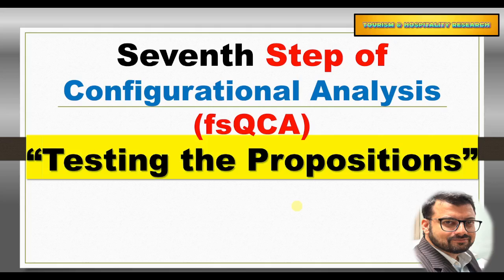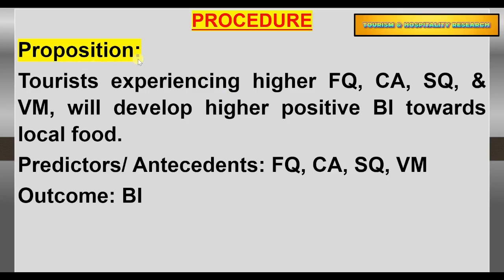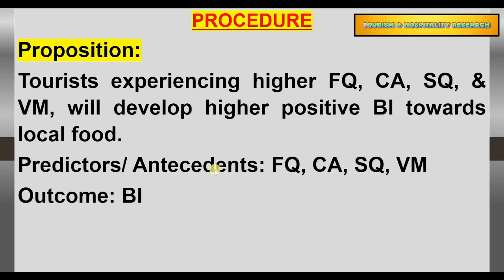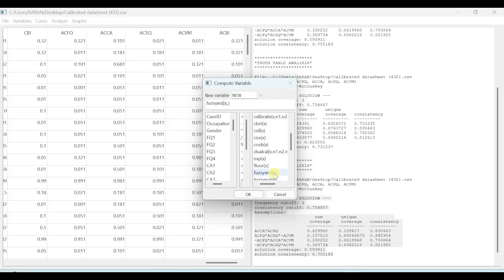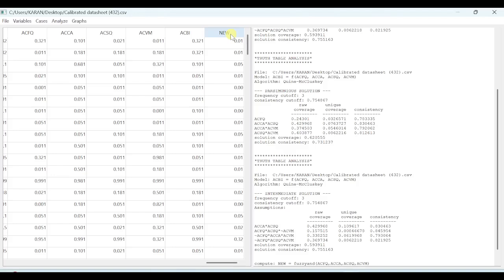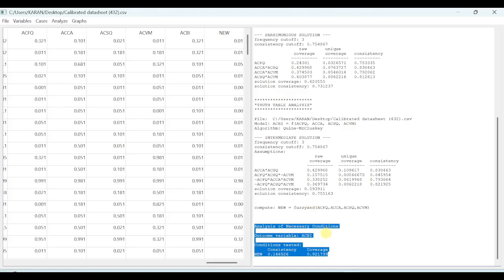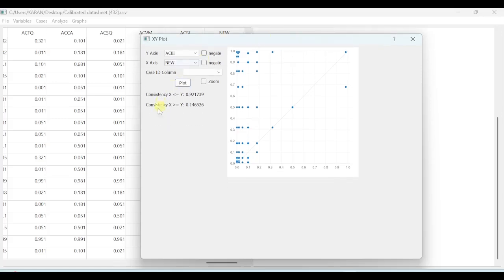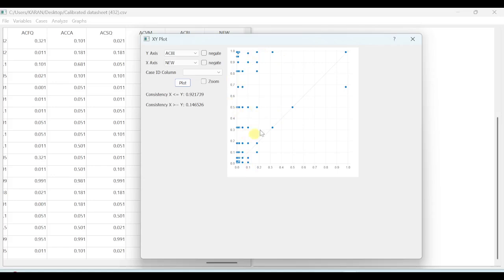Testing the Propositions in fsQCA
testing propositions / proposition in fsqca analysis. hello and welcome everyone!! on this exciting journey into the world of Tourism and Hospitality Research. Get to know the currently utilized methodologies, tools, technologies, and softwares used for data analysis. So, get ready to experience a new beginning.